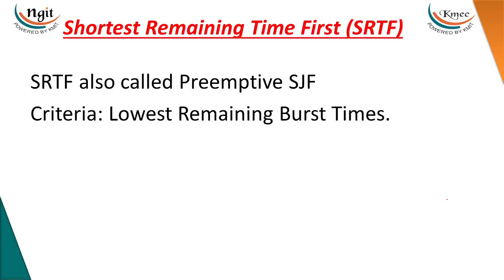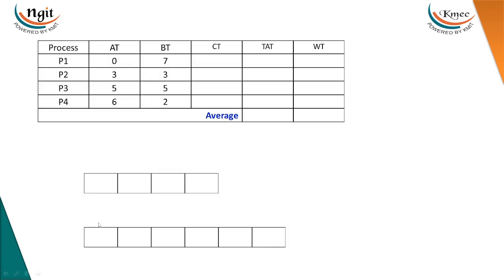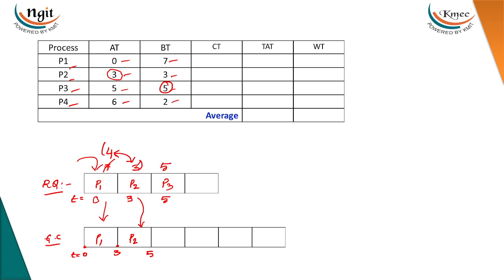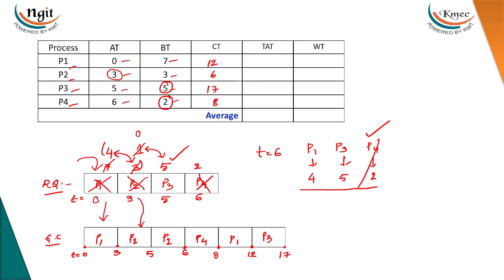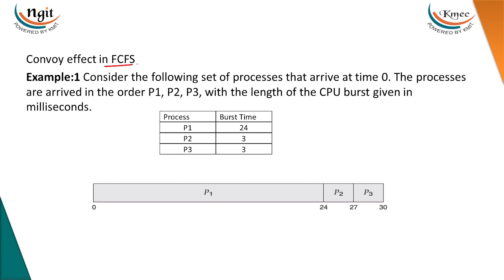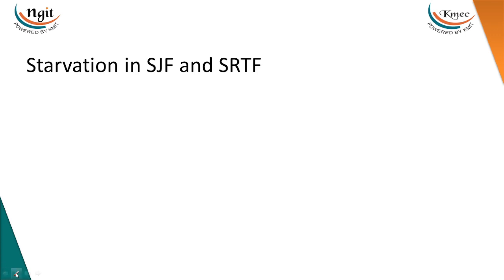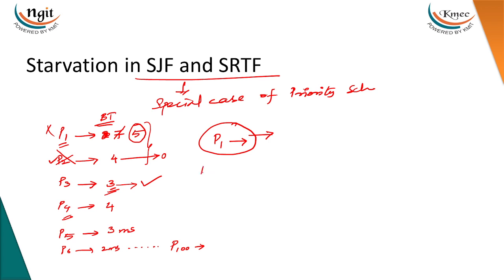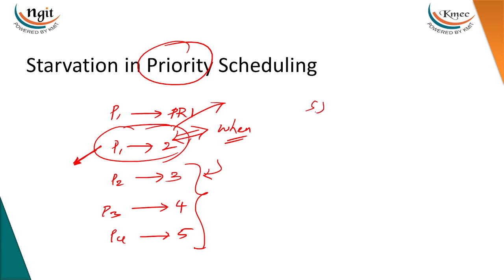2.8 Shortest Remaining Time First Algorithm